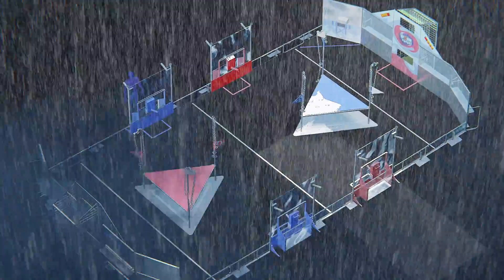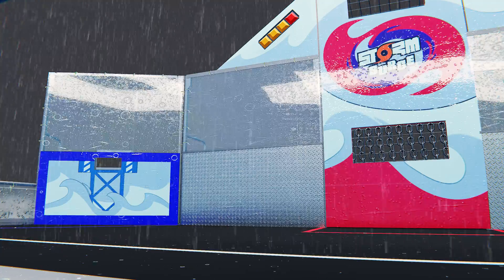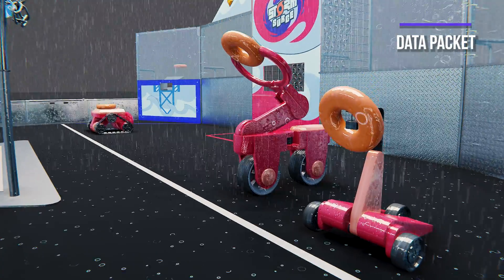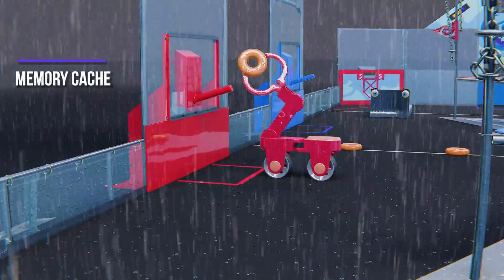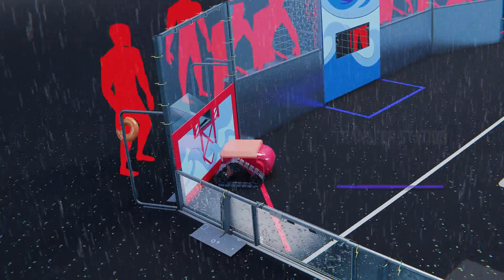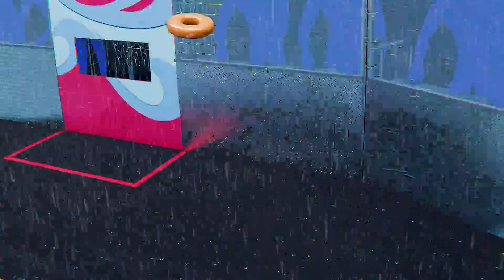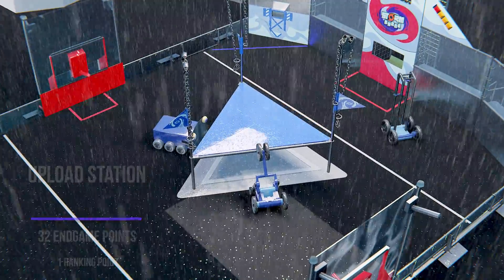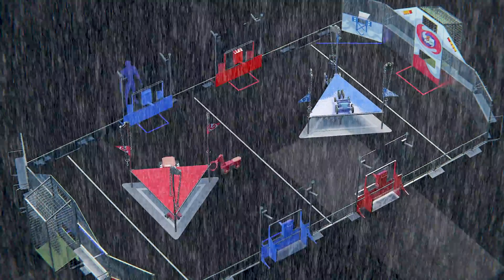STORM SURGE Game Animation | Citrus Circuits 2021 Game Design Challenge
As a dangerous hurricane approaches FIRST City, robots on a remote base must race to upload crucial weather data before the storm hits! Storm into action in Storm Surge!